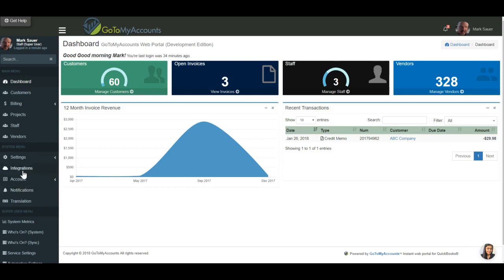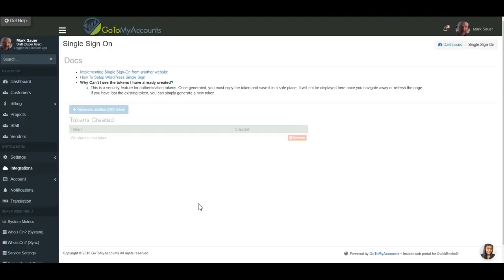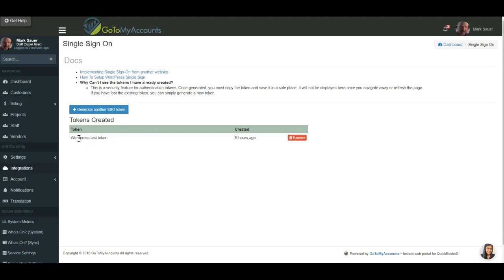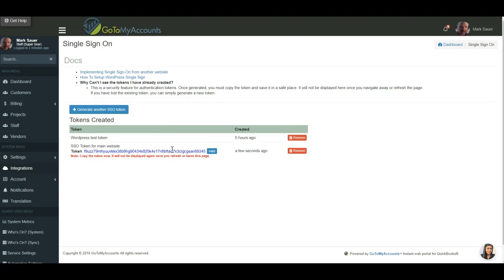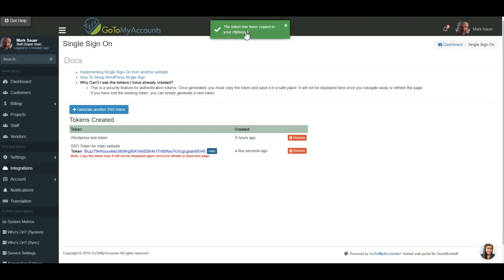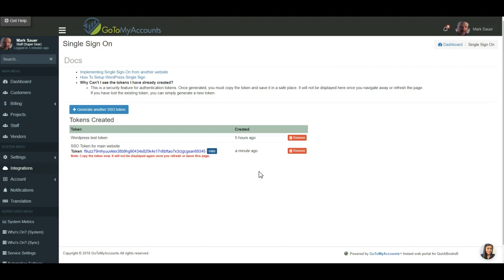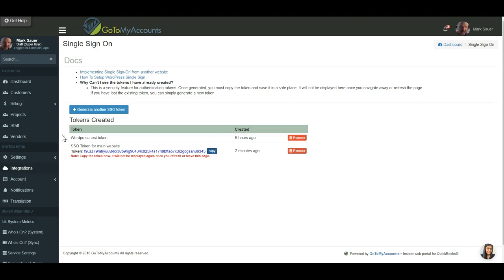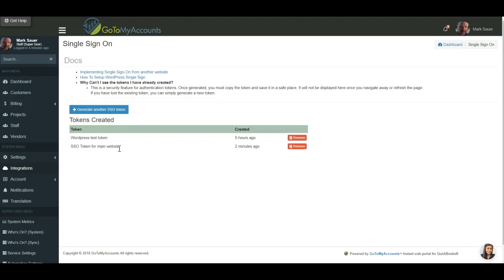How to generate Single Sign On (SSO) Tokens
Learn how to generate and manage Single Sign On (SSO) tokens in this 3 minute video.